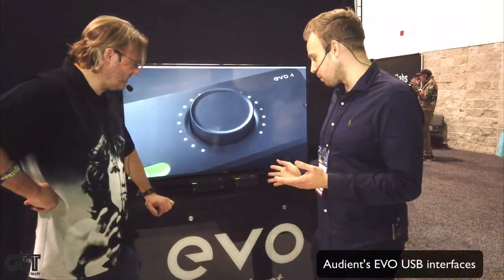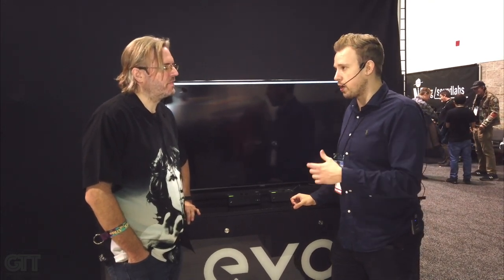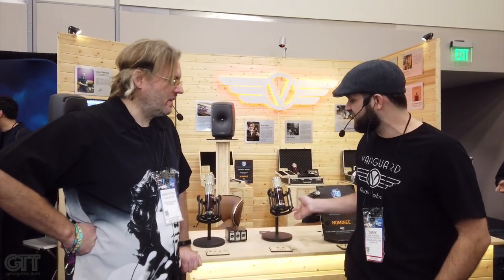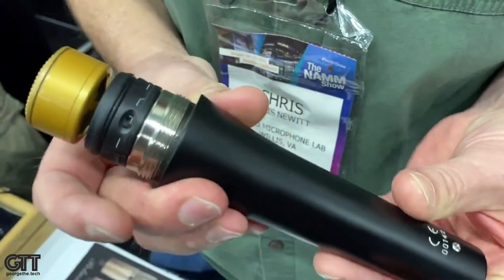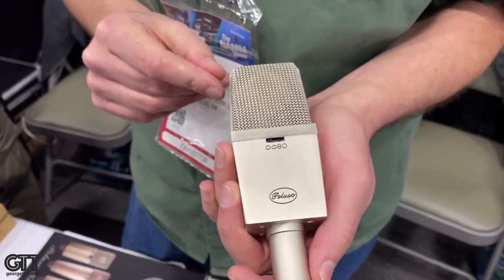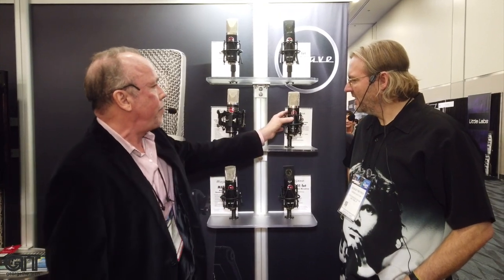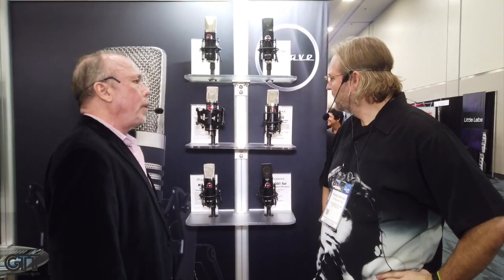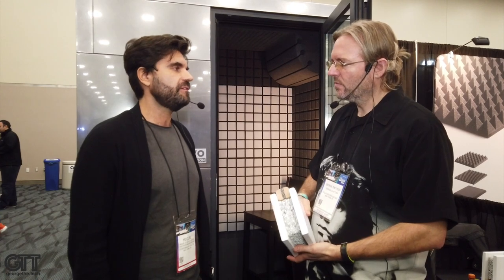George The Tech: NAMM 2020 Best 6 Products Round-Up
I had just one day to see all of NAMM's 1000's of vendors, so I did my best to come up with just 5 or 6 great products I am impressed with to share with you. I meant to present 5, but a 6th slipped in there :)
On the list, in no particular order:
Audient EVO audio interfaces
Vanguard V4 large diaphragm condenser 3-pattern microphone
Peluso PS-1 handheld vocal mic and P-414 studio condenser mic
AUSounds planar-magnetic bluetooth and ANC headphones
Mojave microphones product line-up
StudioBricks Voiceover Edition One-Plus isolation booth